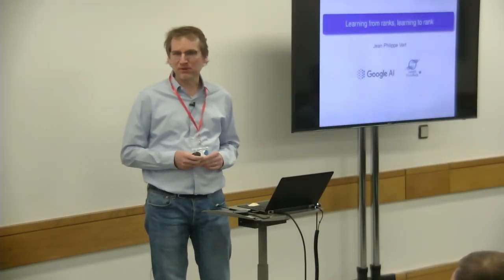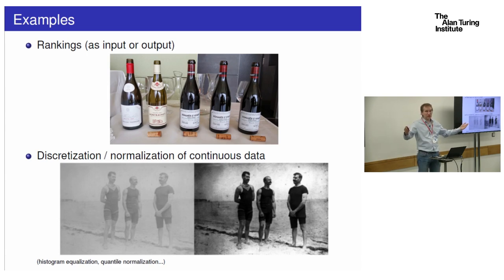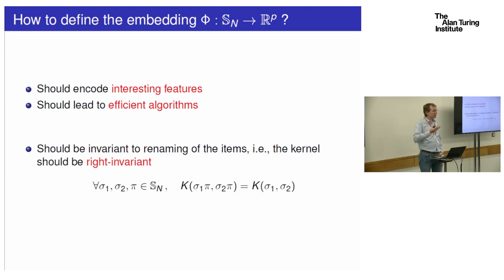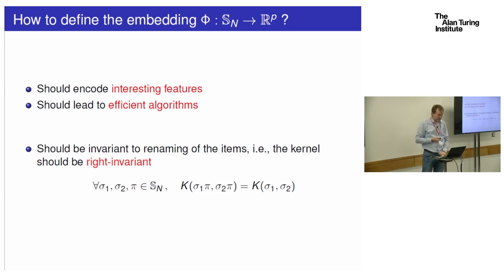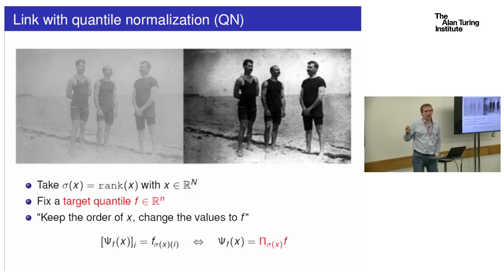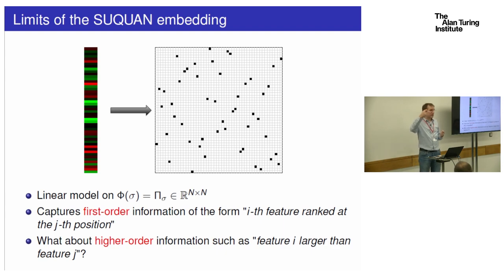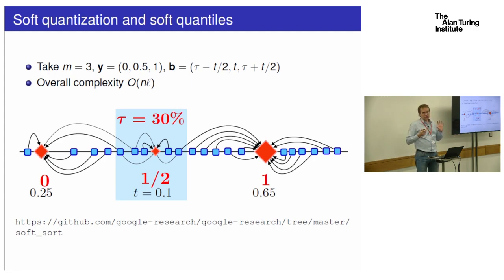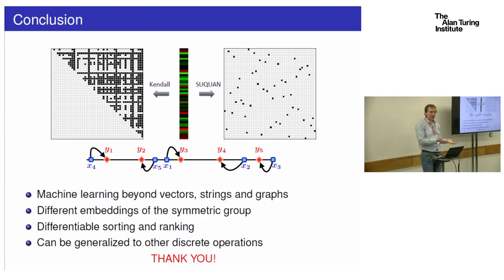Learning from ranks, learning to rank - Jean-Philippe Vert, Google Brain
Permutations and sorting operators are ubiquitous in data science, e.g., when one wants
to analyze or predict preferences. As discrete combinatorial objects, permutations do not
lend themselves easily to differential calculus, which underpins much of modern machine
learning. In this talk I will present several approaches to embed permutations to a
continuous space, on the one hand, and to relax the ranking operator to be differentiable,
on the other hand, in order to integrate permutations, sorting and ranking operators in
differentiable architecture for machine learning.

Recent years have witnessed an increased cross-fertilisation between the fields of statistics and computer science. In the era of Big Data, statisticians are increasingly facing the question of guaranteeing prescribed levels of inferential accuracy within certain time budget. On the other hand, computer scientists are progressively modelling data as noisy measurements coming from an underlying population, exploiting the statistical regularities of the data to save on computation.

This cross-fertilisation has led to the development and understanding of many of the algorithmic paradigms that underpin modern machine learning, including gradient descent methods and generalisation guarantees, implicit regularisation strategies, high-dimensional statistical models and algorithms.

This event will bring together experts to talk about advances at the intersection of statistics and computer science in machine learning. This two-day conference will focus on the underlying theory and the links with applications, and will feature 12 talks by leading international researchers.

The intended audience is faculty, postdoctoral researchers and Ph.D. students from the UK/EU, in order to introduce them to this area of research and to the Turing.